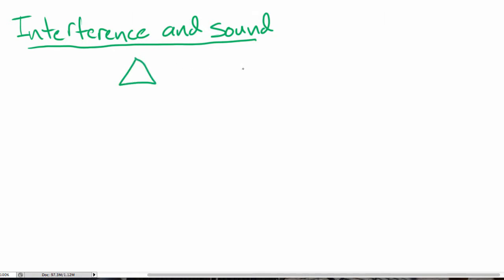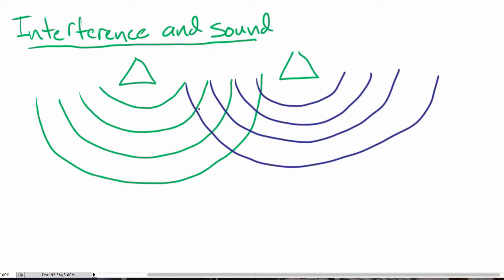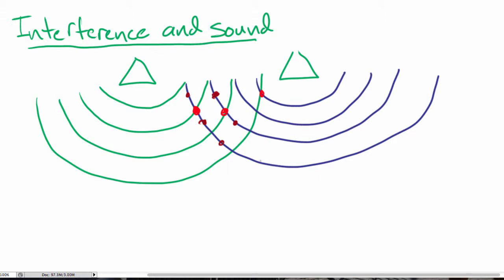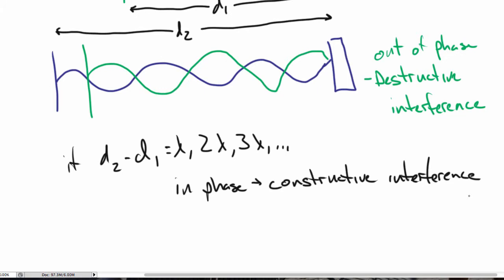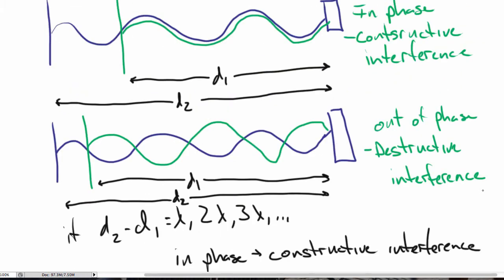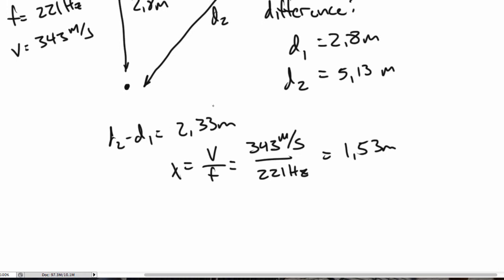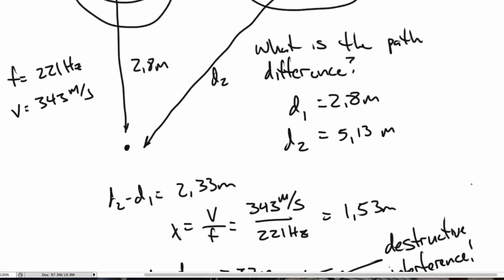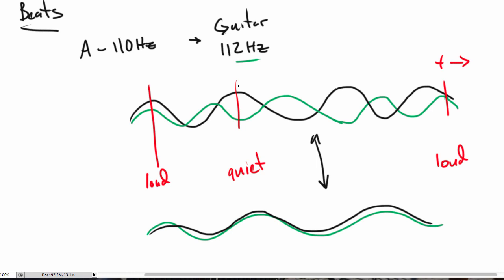Sound and Interference: Calc Physics